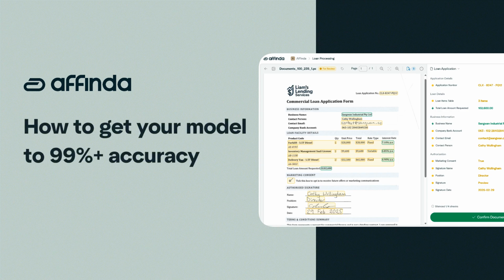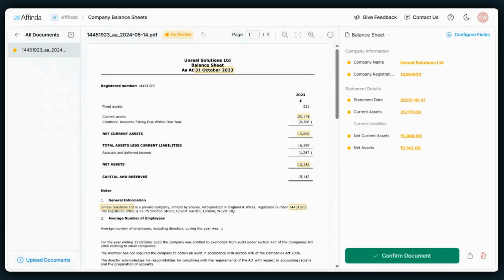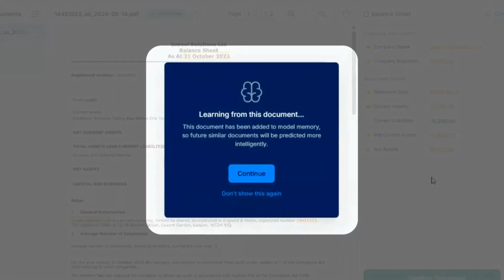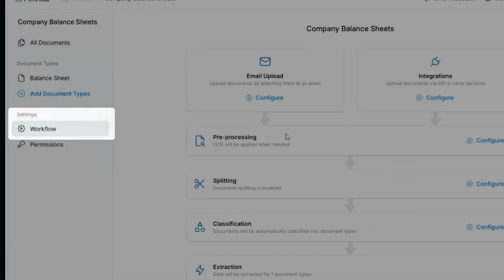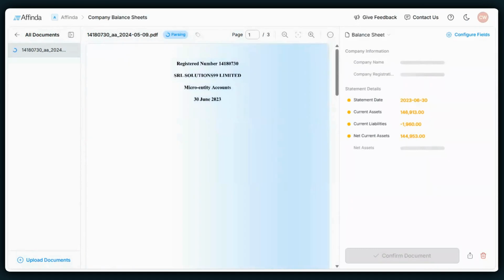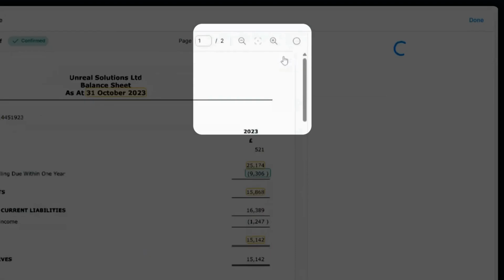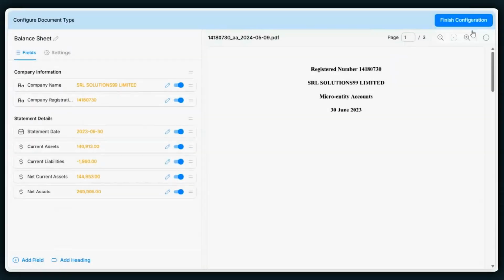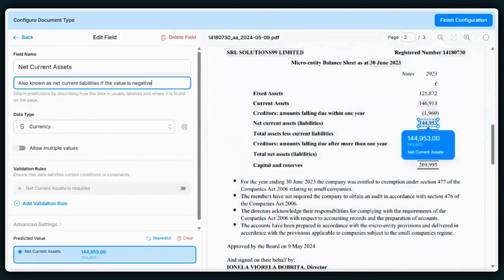How to achieve 99%+ accuracy in IDP information extraction | Affinda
Need to ensure your models identify the right information every time? Affinda is known for having the most accurate models on the market. In this tutorial, we'll show you how to maximize accuracy through proper configuration and validation. You'll learn how to:

- Validate extracted data for model learning

- Configure and manage Model Memory settings

- Use reference documents effectively

- Add field-specific prompts for enhanced accuracy

- Implement best practices for continuous model improvement

- Optimize your model's performance through example validation

No matter the document type you’re working with, this tutorial will help you achieve the highest possible accuracy in your data extraction. Perfect for users looking to fine-tune their models and ensure consistent, reliable results.